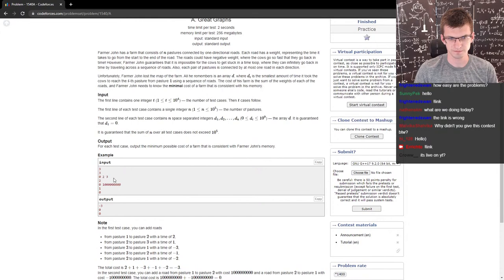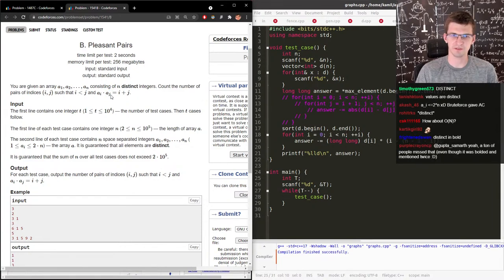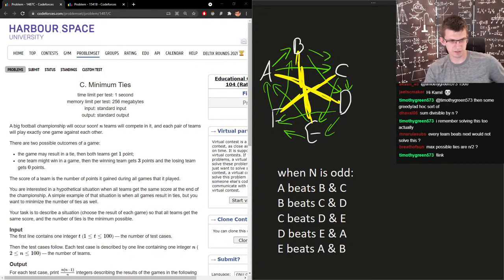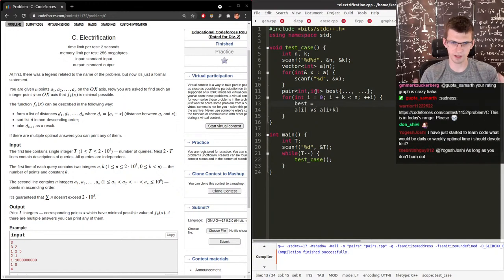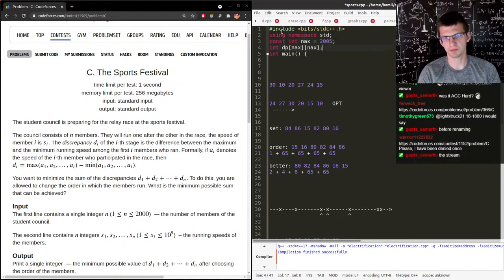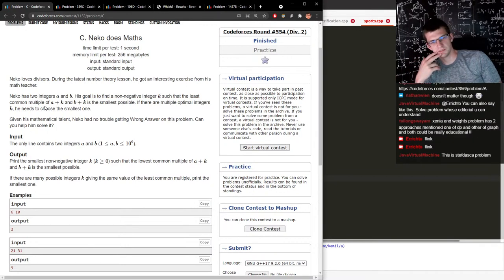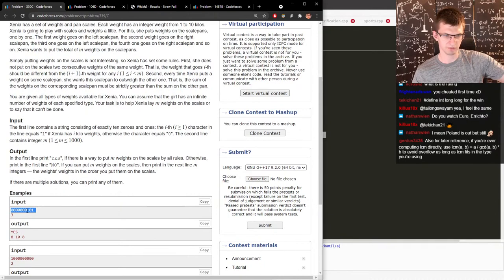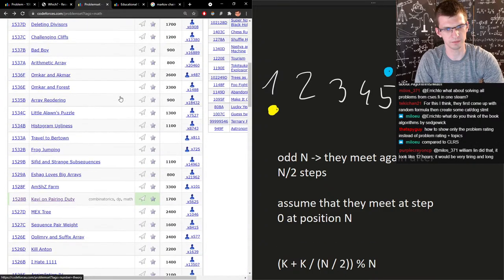Easy Codeforces Problem-Solving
0:00 Great Graphs
17:28 Pleasant Pairs
31:36 Minimum Ties
48:49 Electrification
1:04:34 The Sports Festival
1:29:07 Choosing Problem...
1:35:37 Neko does Maths
1:56:27 Xenia and Weights
2:02:25 Treasure Island
2:06:39 Cat Cycle